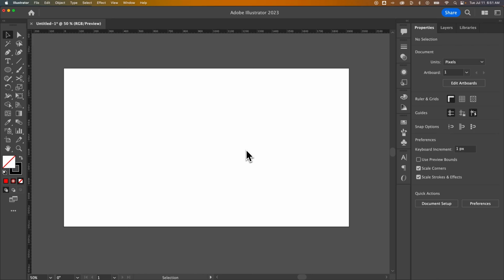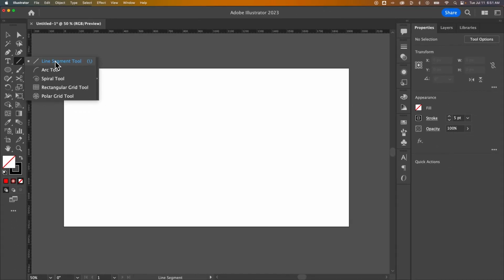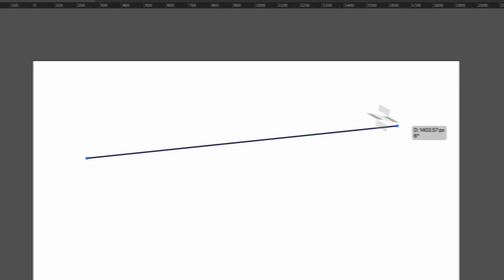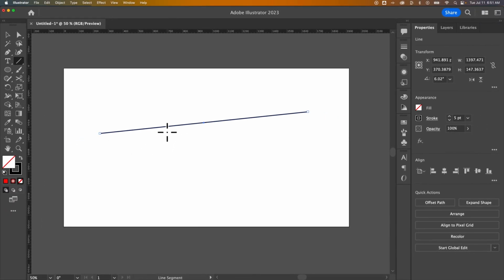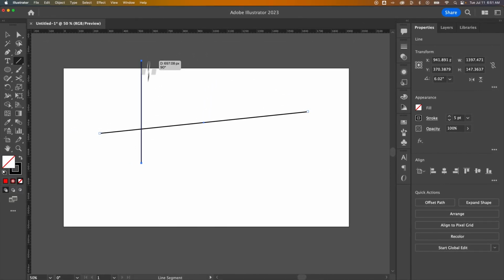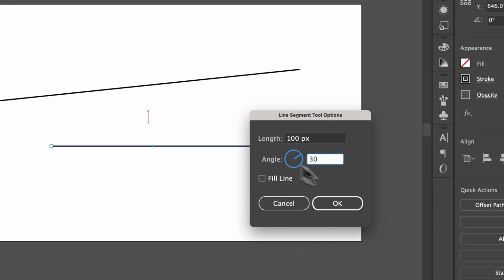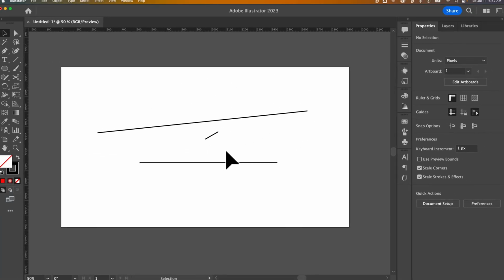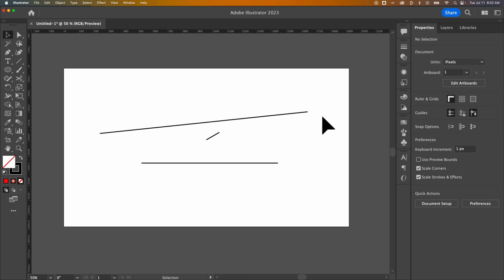How to Use the Line Segment Tool in Illustrator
In this Illustrator tutorial, learn how to use the line segment tool in Illustrator. With the line segment tool you can easily draw lines in Illustrator!